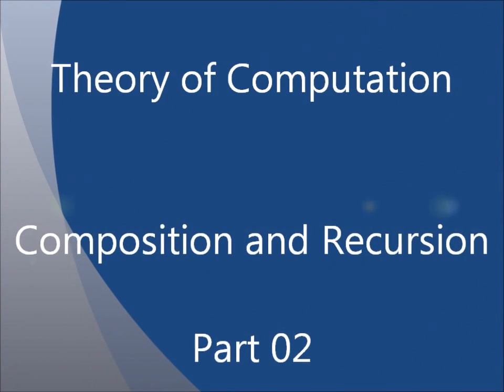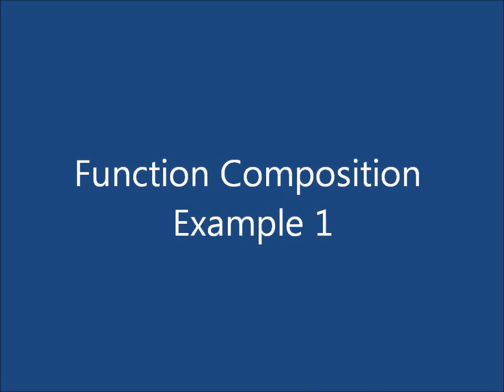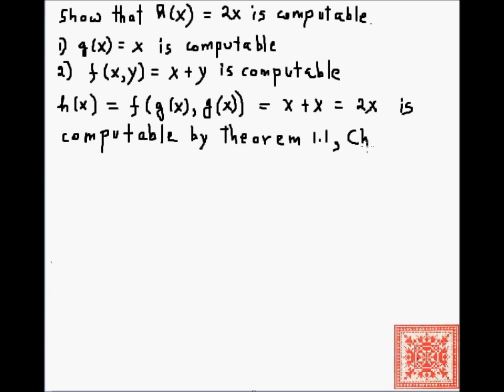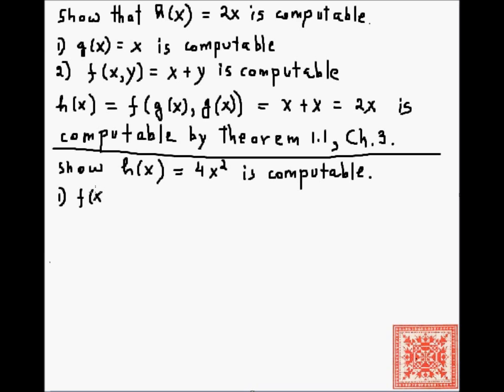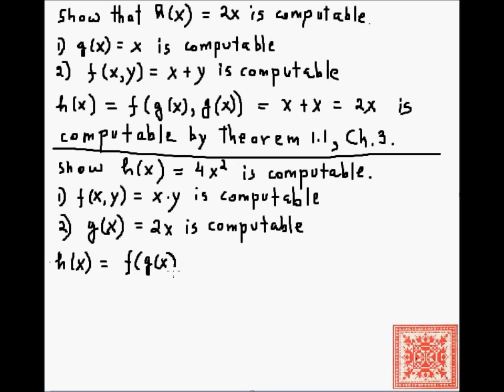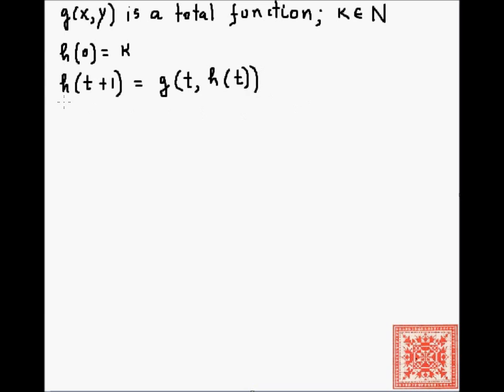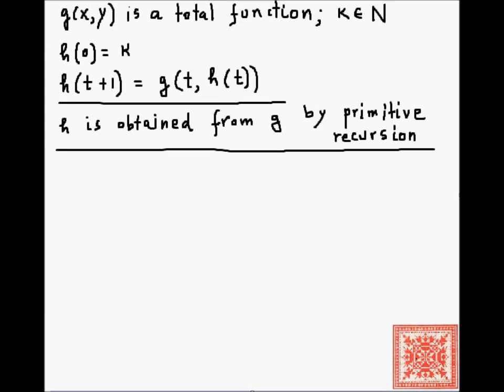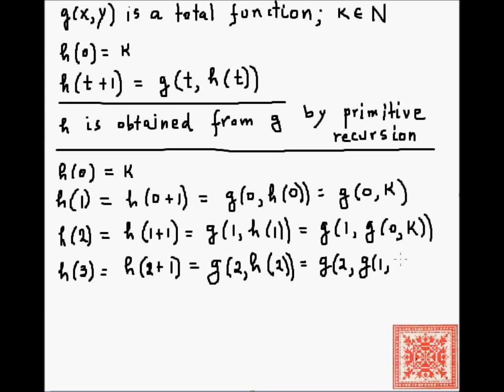Theory of Computation: Composition and Recursion (Part 02)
1. Examples of showing that functions obtained from computable functions by composition are computable
2. Definition of primitive recursion (recursion)
3. Video narration: Vladimir Kulyukin
4. Errors, comments to vladimir dot kulyukin at gmail dot com